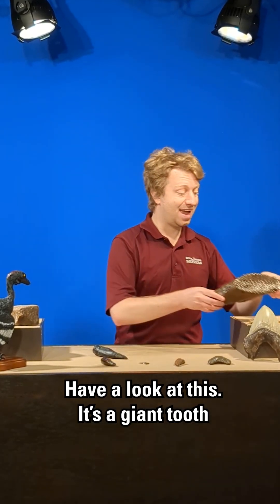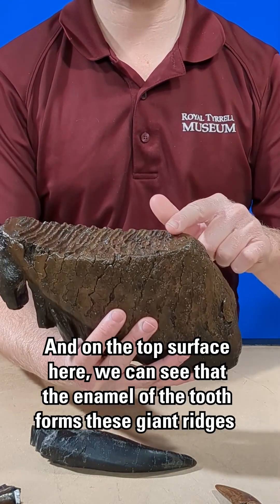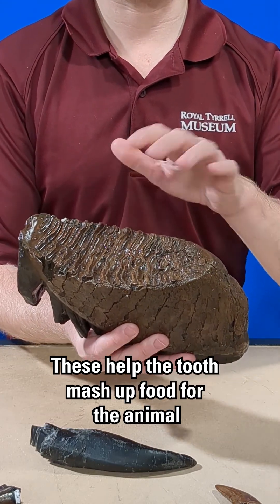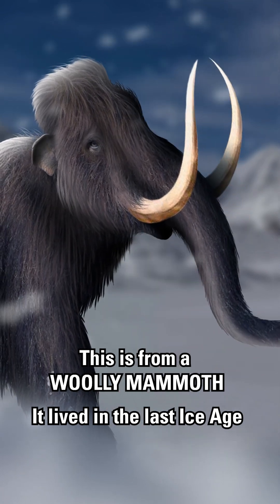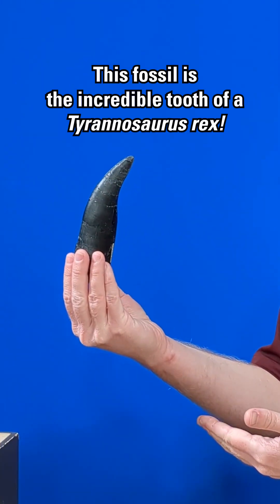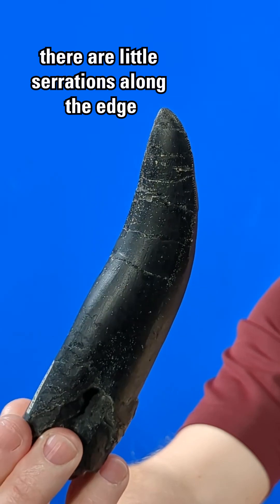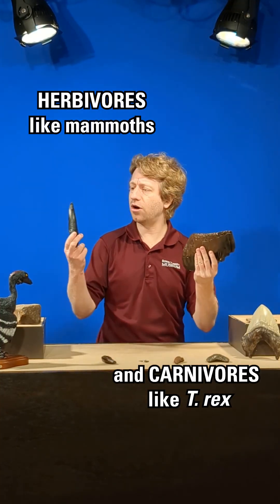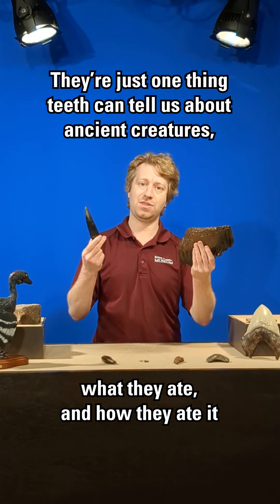What Can Teeth Tell Us About Extinct Animals?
What can teeth tell us about extinct animals? Watch as science educator Clement compares fossil teeth of a mammoth and T. rex in a new video from the Museum’s Distance Learning Studio.